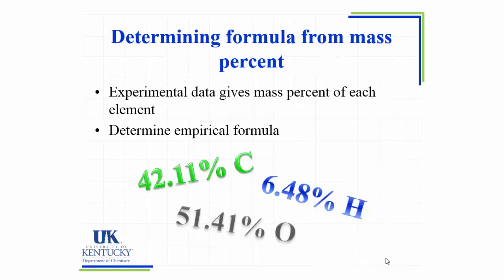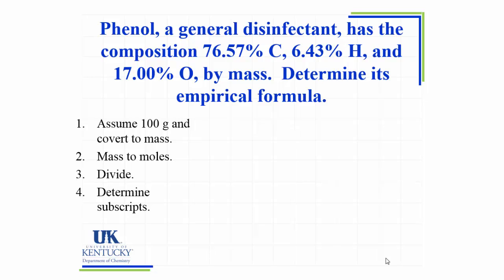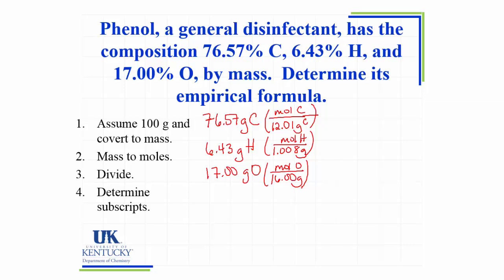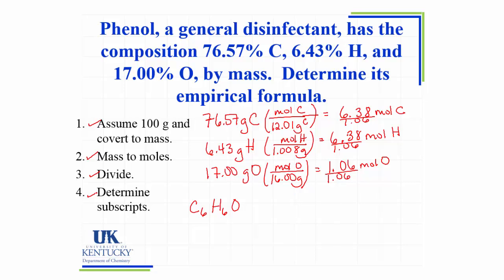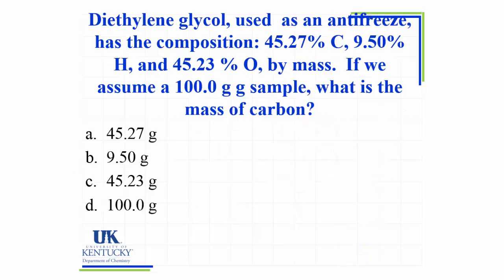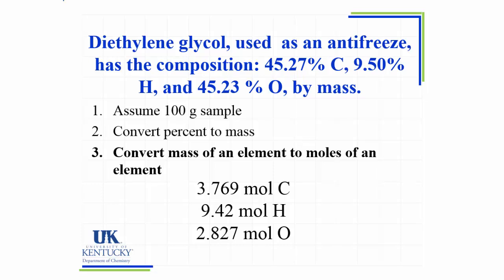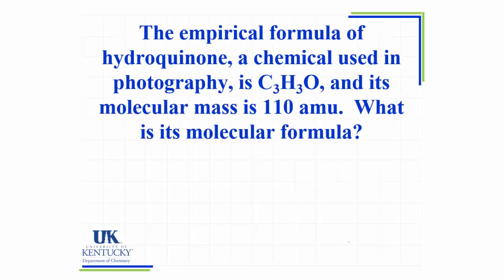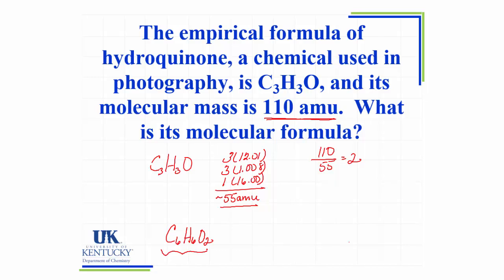compounds L12 499bded0861311e4a7122fb7d7cf6b79